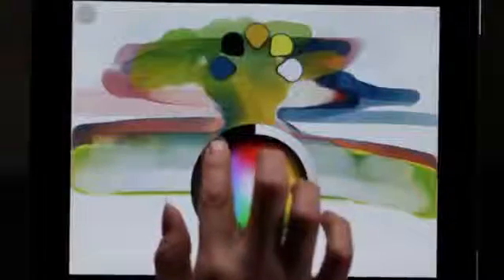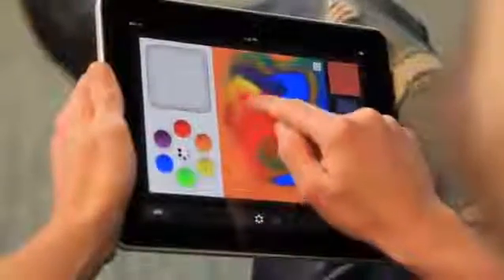Photoshop sur iPhone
Adobe a récemment mis en ligne une nouvelle vidéo présentant de nouvelles fonctionnalités qui pourront être présentes dans la prochaine version de Photoshop.

Visiblement Photoshop CS5 pourrait bien se voir attribuer :

de nouveaux pinceaux et brosses, plus réalistes et plus dynamiques, à la manière de Painter et en 3D. Les couleurs peuvent être mélangées entre elles, comme si vous aviez entre vos mains une vraie palette de peinture...

d'un outil de déformation relativement intéressant : vous pouvez par exemple détourer une partie d'un personnage et la déplacer, changer son orientation... sans toucher à la structure même du corps, comme une marionnette !